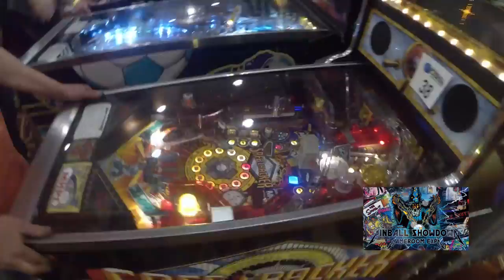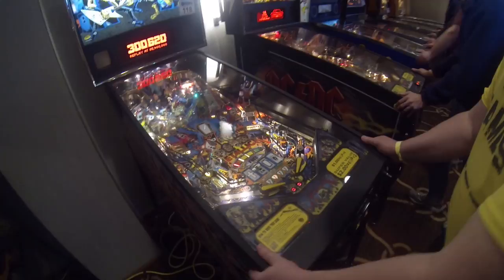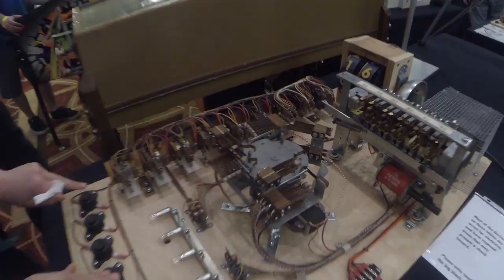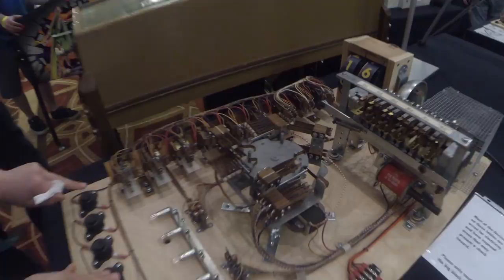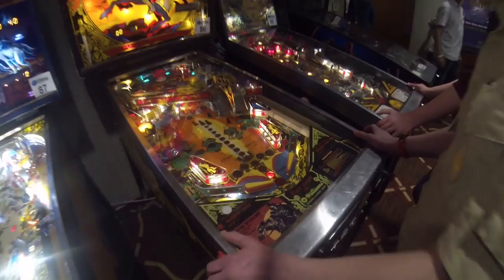Rocky Mountain Pinball Showdown & Gameroom Expo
No Quarters Needed! Classic and Modern Pinball Machines Galore at the Rocky Mtn. Pinball Showdown & Gameroom Expo!!
Over 150 pinball machines and classic arcade games set on free play - in Denver, Colorado

It's here! Clear your calendar this weekend for three amazing days in Denver, Colorado, with over 150+ pinball and arcade video games to play for free. Well, unofficially the number is almost 200 machines, but who's counting? Grab the family, make it a date, escape with the gals or the guys, or dare we say play hookey from work? Game on!

Play for fun or in tournaments for all ages and skill levels. See the latest pinball and classic arcade movies and attend fascinating PinChat seminars hosted by big names in the pinball and classic arcade community. Check out the exhibitors buying and selling pinball machines, classic arcade games and parts.
This gameroom convention attracts collectors, hobbyists, the best players in the world, and people who just want to have some pinball and gaming fun.

Fans can win trophies in friendly pinball and arcade tournaments that challenge individuals, kids, and parent-kid teams. The show awards over $2,500 in cash prizes, including a $1,000 grand prize for the pinball Open Tournament, where all fans can compete. The International Flipper Pinball Association that ranks pinball players among world competitors sanctions the Rocky Mtn. Pinball Showdown and Gameroom Expo's tournaments.